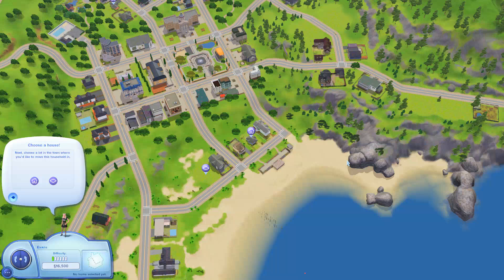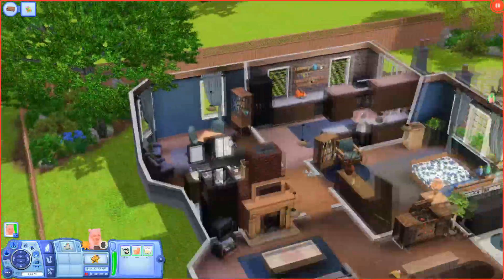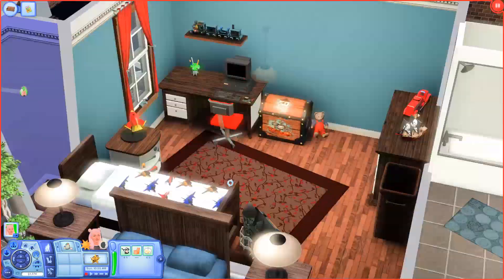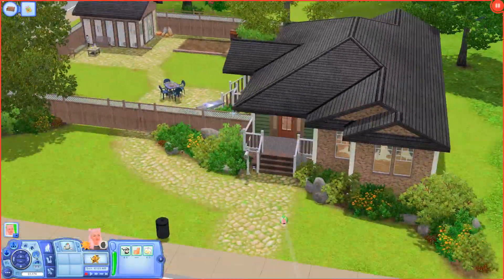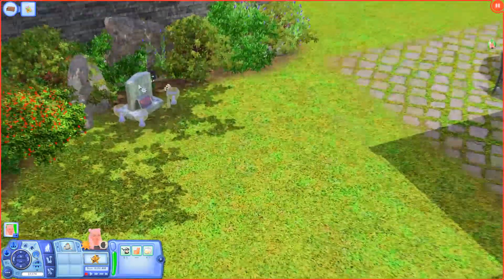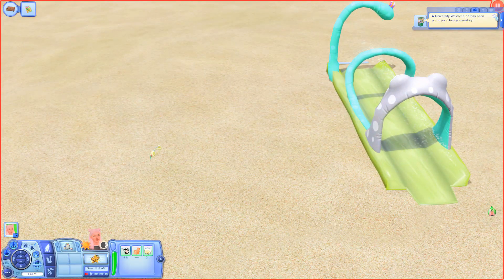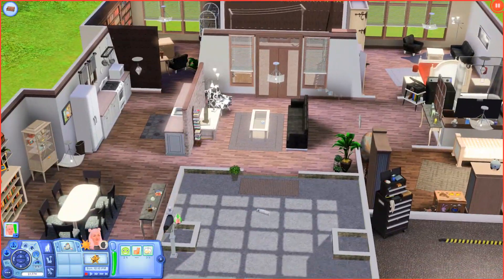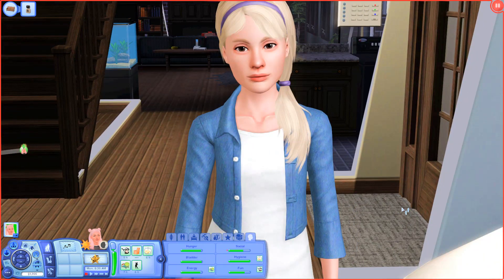SUNSET VALLEY RENOVATED!😍(NEW FAVORITE!)//THE SIMS 3 WORLD OVERVIEW